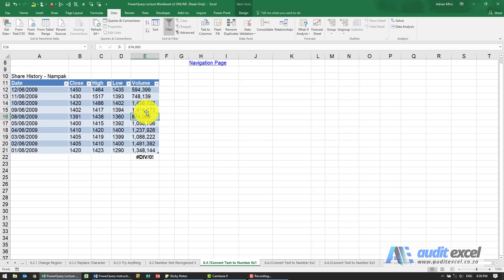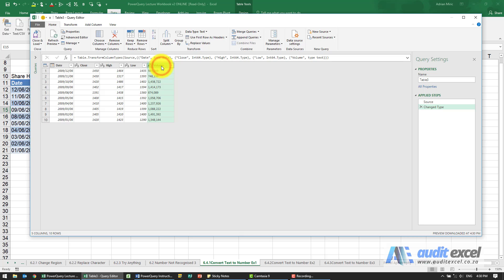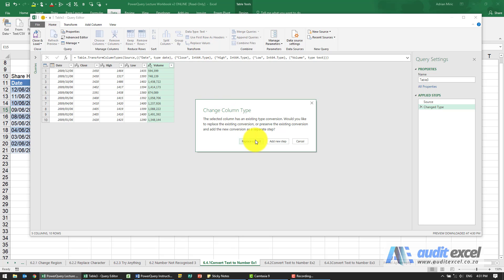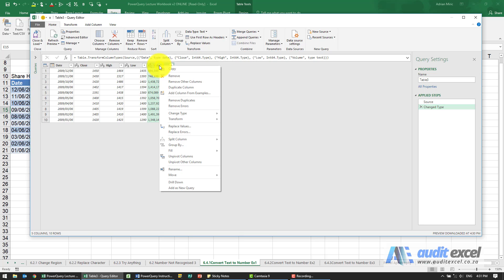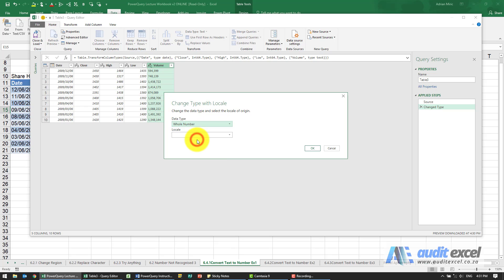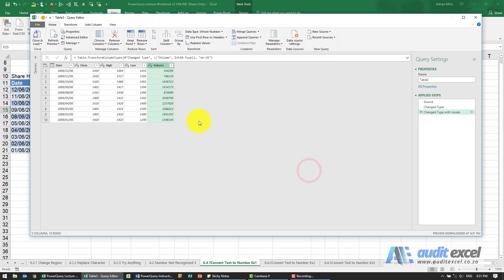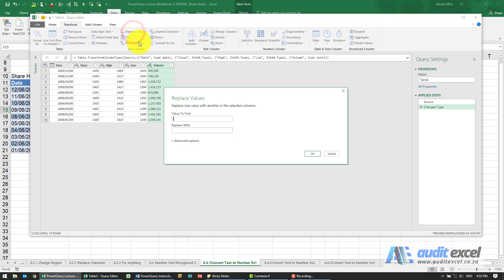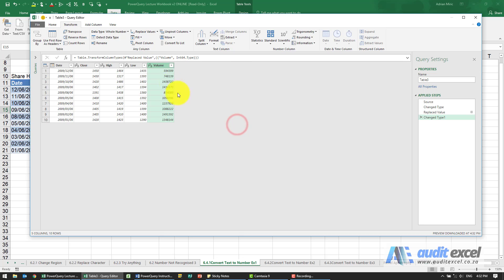2 ways to STOP Power Query treating numbers as text in Excel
00:00 Stop Power Query treating numbers as text (2 ways)
00:10 Load table into PowerQuery
00:16 Check to see if PowerQuery recognizes column as numbers
00:44 2 ways to stop numbers being treated as text
00:49 Change the treatment of commas in numbers with Locale
01:22 Replace the commas that cause the numbers to be seen as text

Two ways to make Excel's Power Query see a column of numbers as numbers and not text. Either way is acceptable and sometimes the 2nd way (replacing problem characters) is more reliable and robust especially when the source data will ALWAYS look the same.